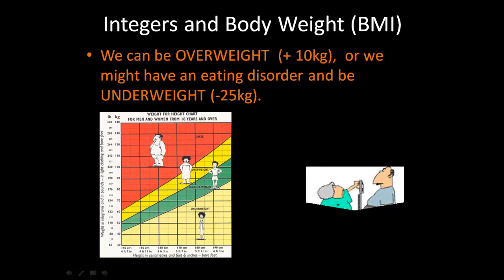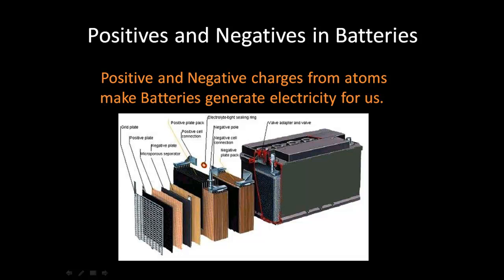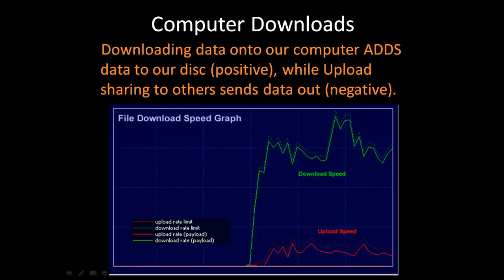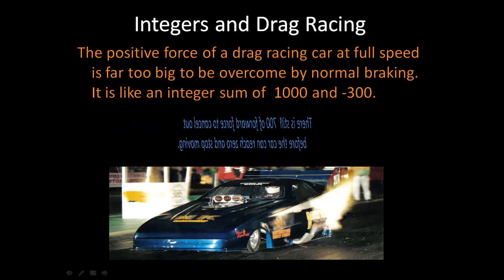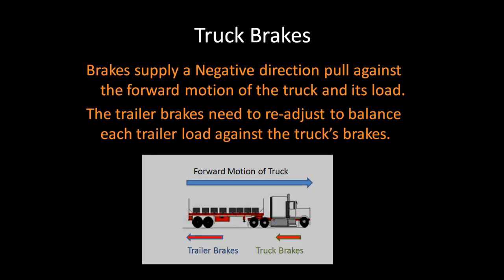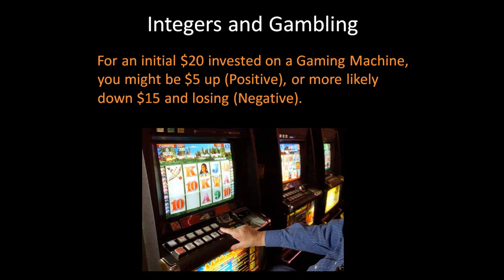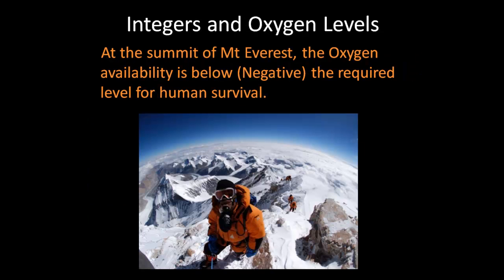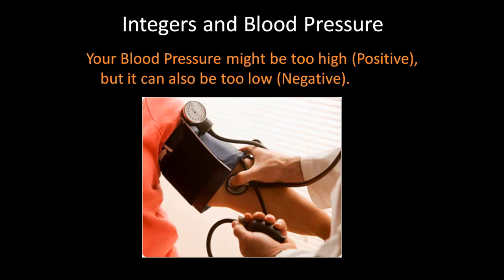Integers in the Real World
This narrated PowerPoint shows how positive and negative numbers occur in everyday situations. It uses images obtained from the Internet, as well as a couple of short video clips.